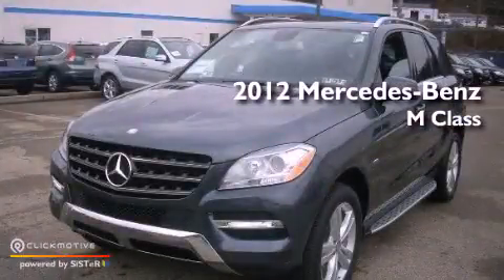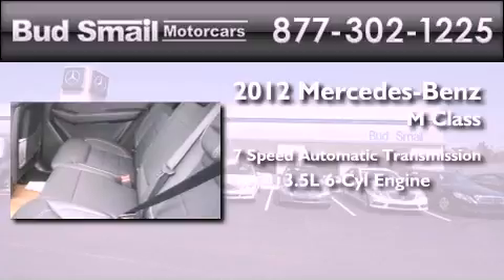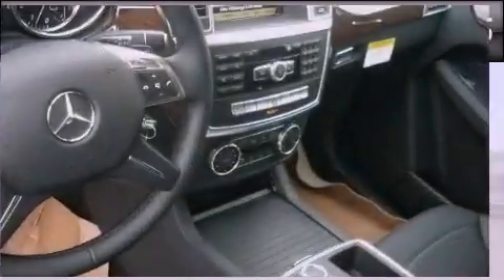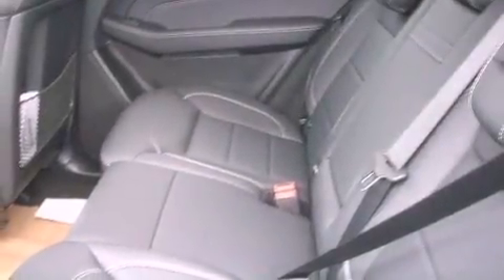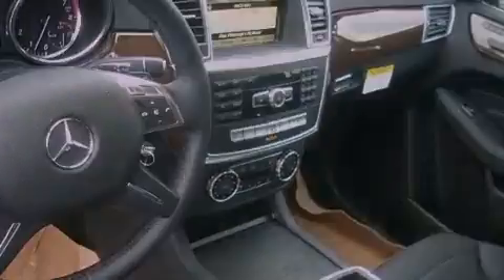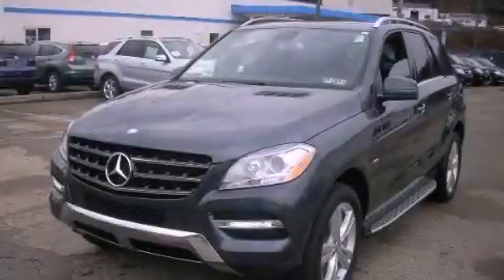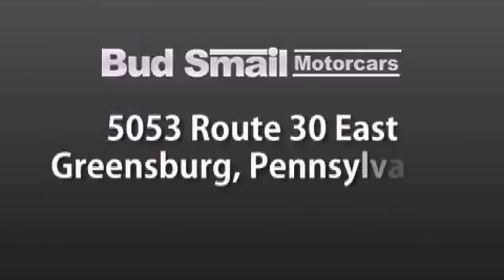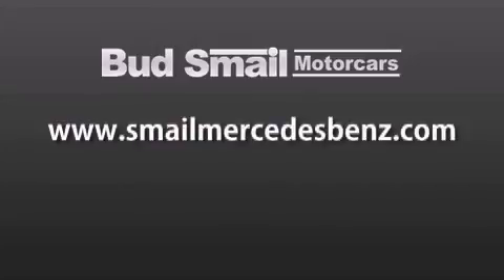2012 Mercedes-Benz M Class Greensburg PA 15601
Year : 2012
 Make : Mercedes-Benz
 Model :
 Engine : Gas V6 3.5L/213
 Trans . : Automatic
 Exterior : STEEL GRAY
 Miles : 12
 Interior : BLACK
 Stock : 84213